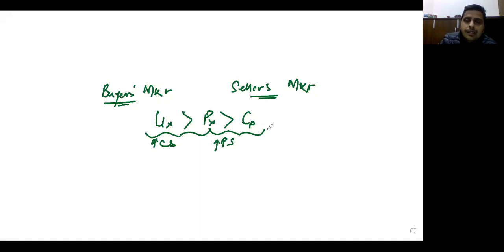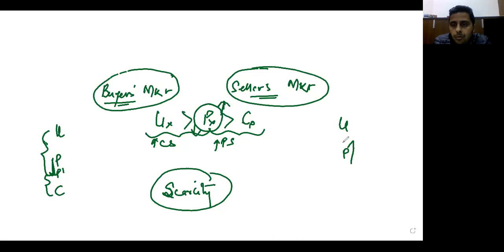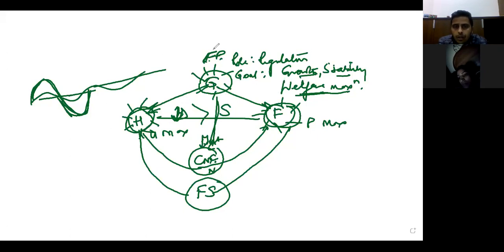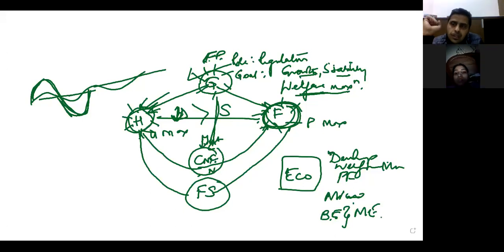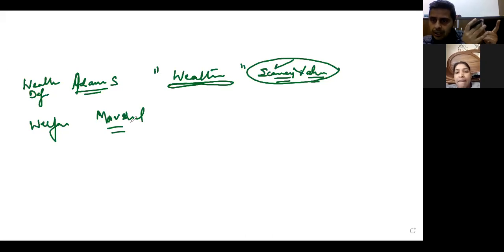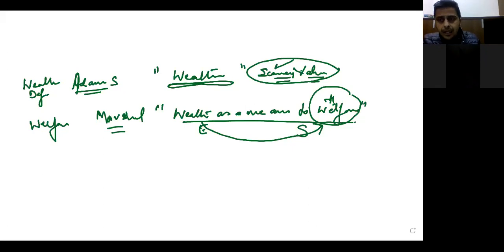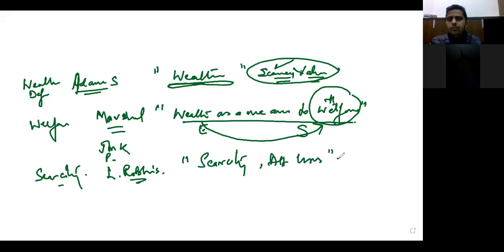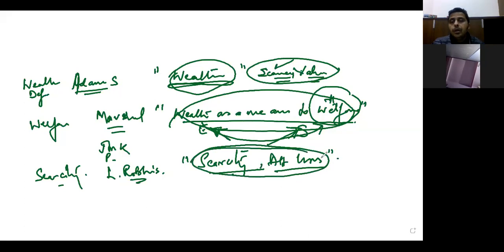Session 2 Circular Flow contd and Evolution of Economics